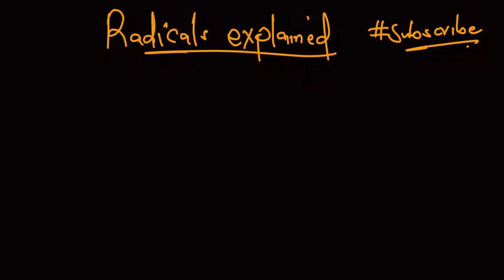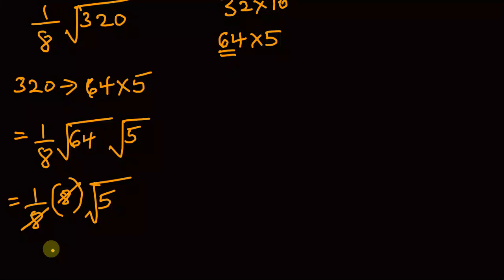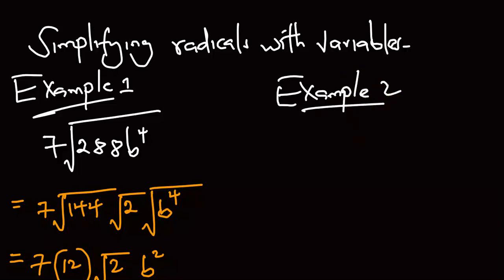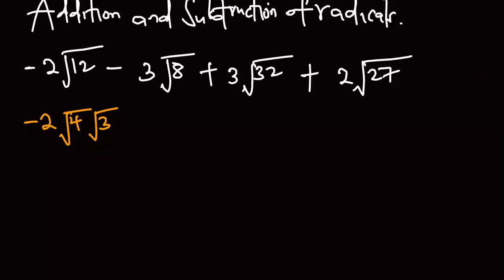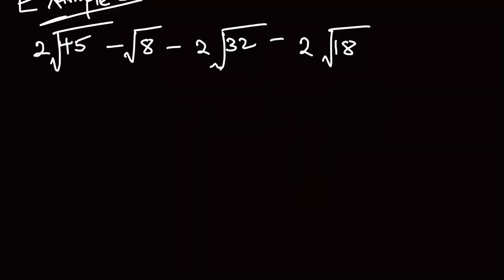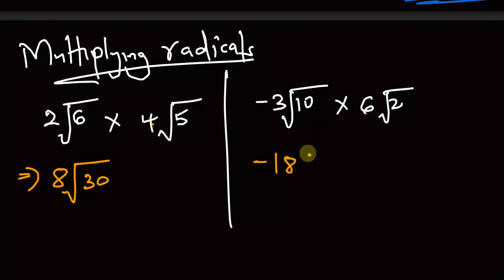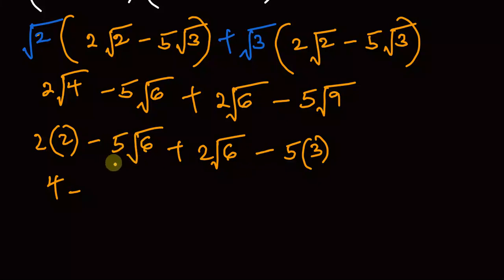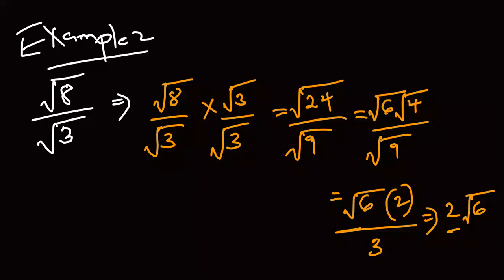Grade 11 Radicals Explained | Ontario MCR3U | Simplifying Radical Expressions (Step-by-Step)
Grade 11 Ontario Math (MCR3U) Radicals Explained | Simplifying Radical Expressions Step-by-Step

Welcome to AO STEM Tutor!

In this lesson, you'll learn how to simplify radical expressions step by step using clear explanations and worked examples based on the Ontario Grade 11 Mathematics (MCR3U) curriculum.

📚 Topics Covered:
✔ Simplifying radicals
✔ Perfect square factors
✔ Rationalizing radicals

This lesson is perfect for:

• Ontario Grade 11 (MCR3U) students
• Students preparing for quizzes, tests and exams
• Canadian high school students
• Anyone who wants to understand radicals from the basics

• Quadratics
• Functions
• Radicals
• Factoring
• Completing the Square
• Rational Expressions
• Graphing
• Test Reviews
• Exam Preparation